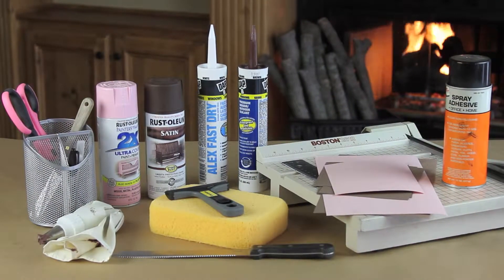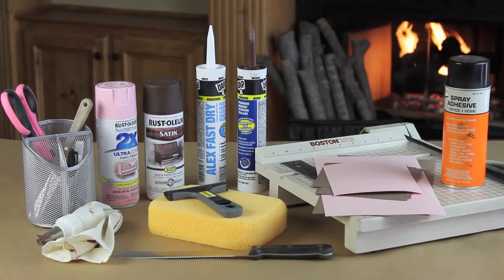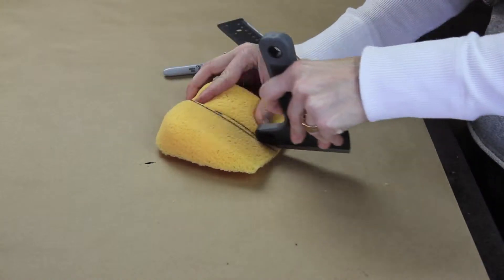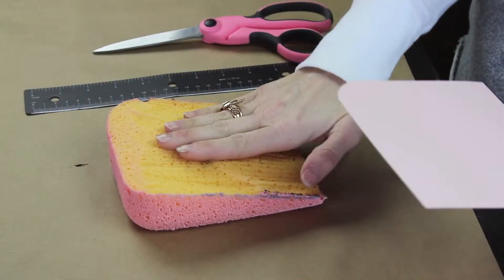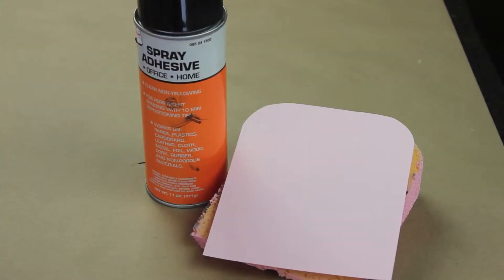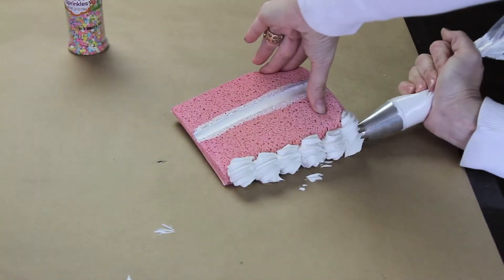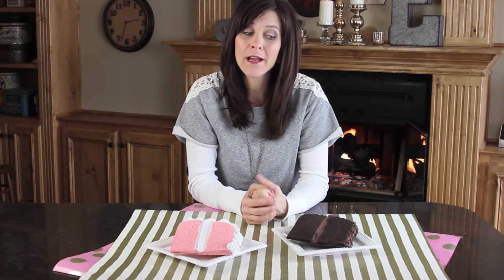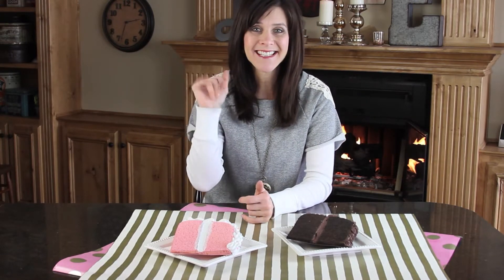DIY Birthday Cake Postcard | ShowMeCute